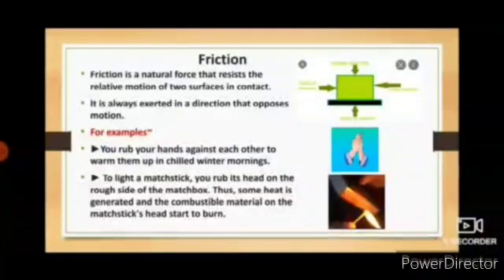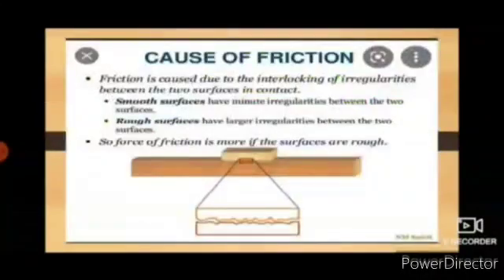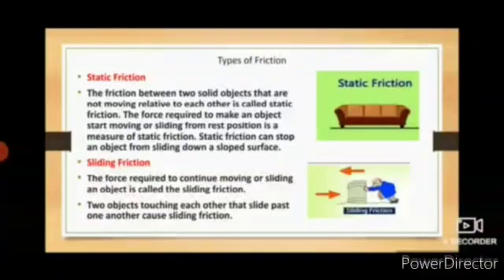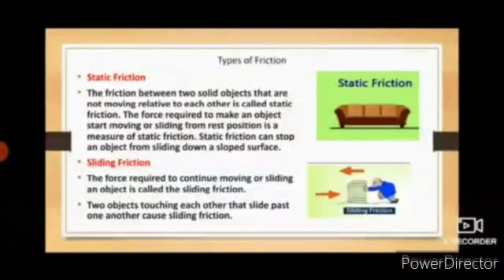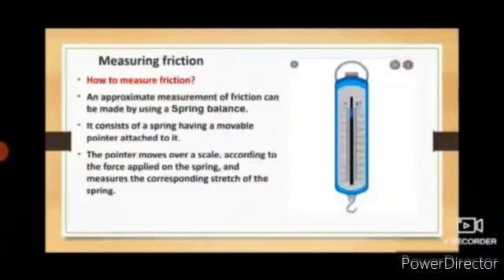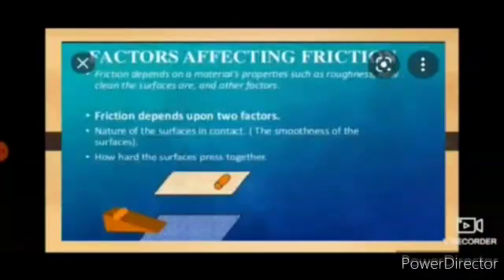Grade 8 Science: Friction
Teacher Name - Ms. Najmus Khan
Subject - Science
Grade-8
Topic- 12 Friction
Branch Name- NLK Vidya Mandir.